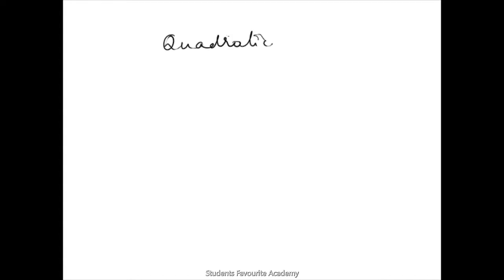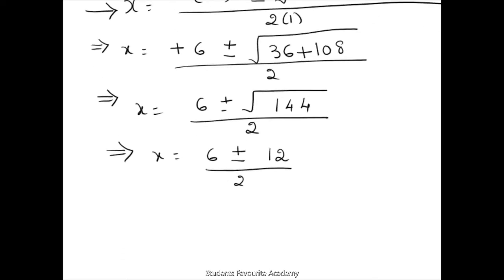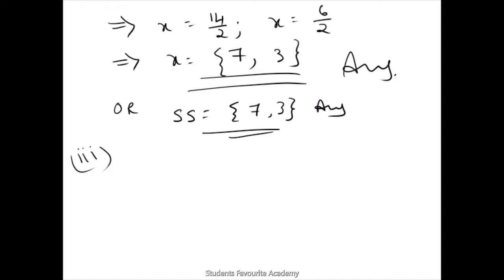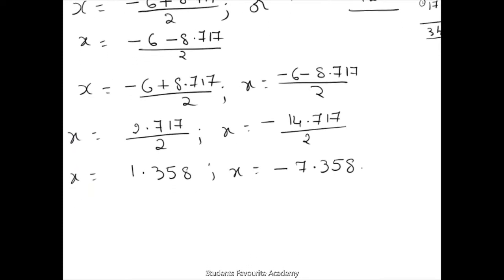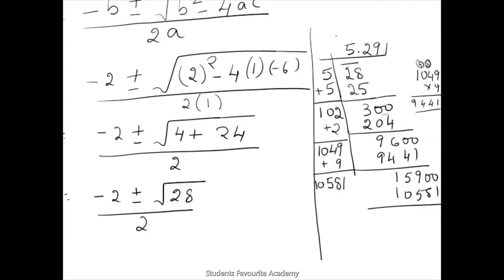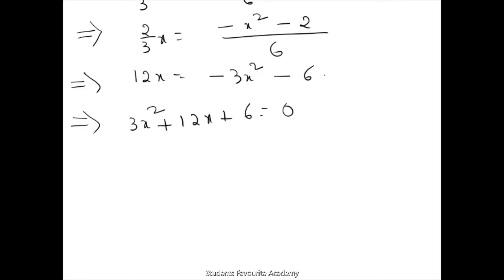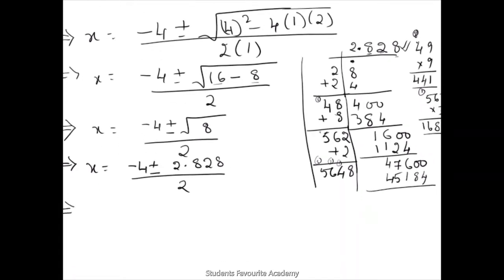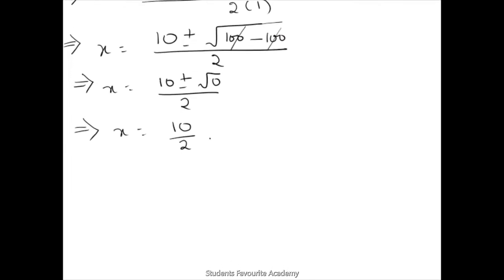Quadratic Equations - Std X ICSE - Mathematics - Tutorial- Part 2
Tutorial on Quadratic Equations (Chapter 5) Std X ICSE - Part 2